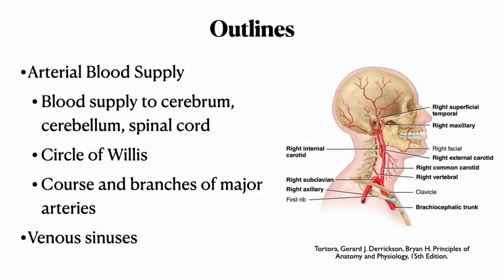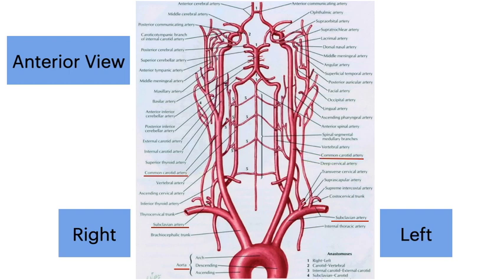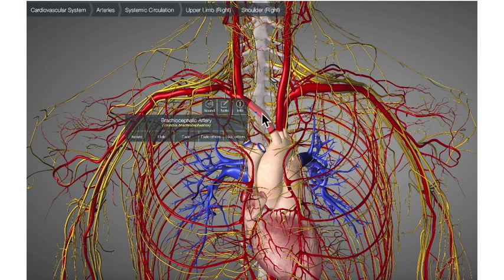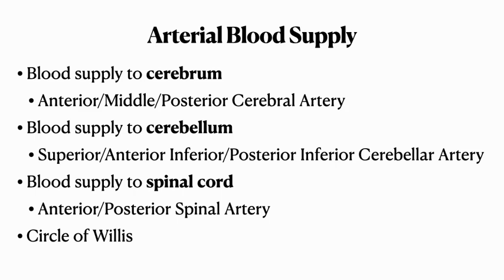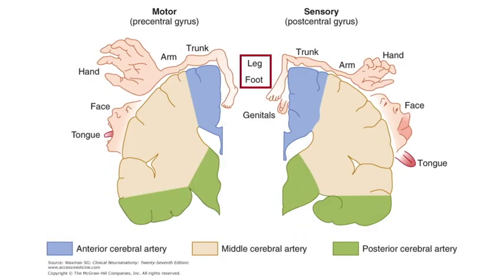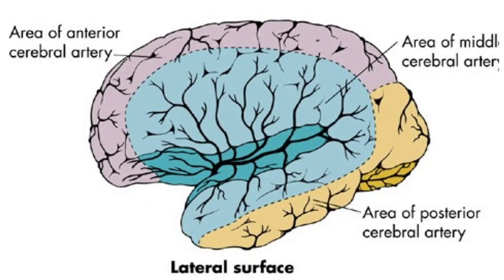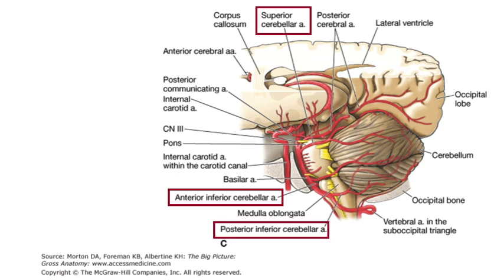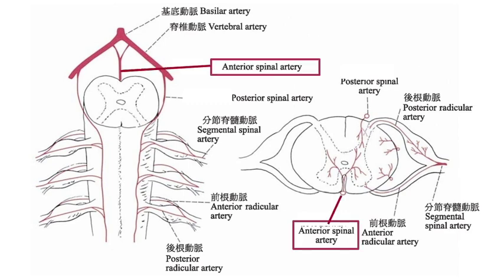112線上成果展-數位教材-黃文妮EP7